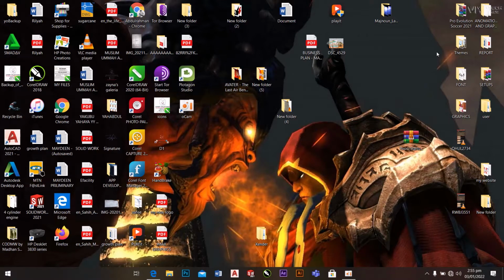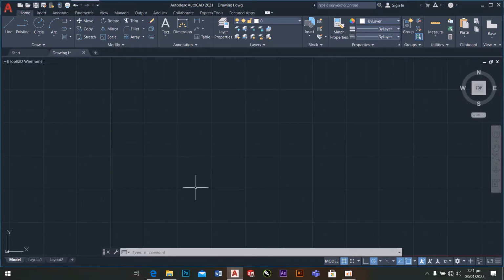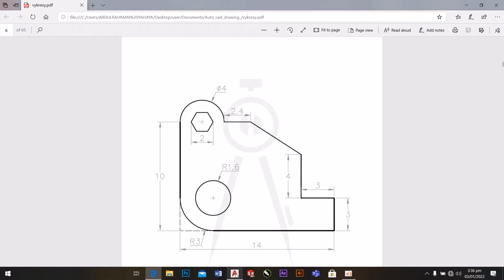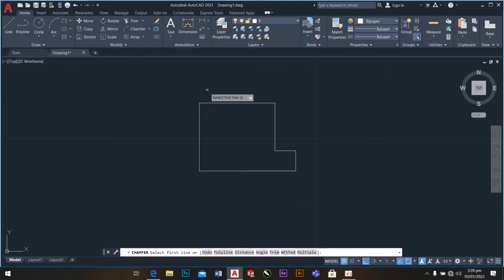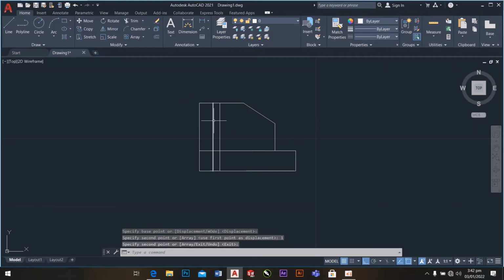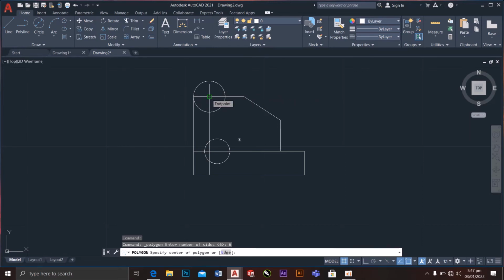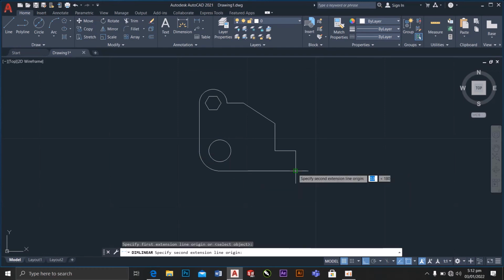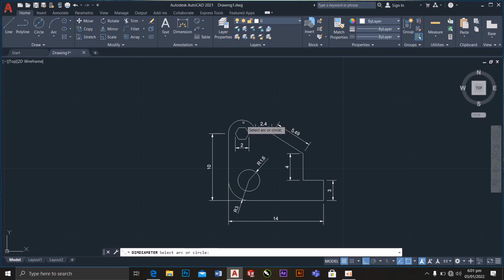Complete Detailed Step-by-Step Simple 2D AutoCad Tutorial For Beginners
In this AutoCAD Tutorial for complete detailed step-by-step for beginner video series, you will learn about AutoCAD from scratch.

The video will start with the basics and will gradually introduce you to the Draw, Modify tools then Drawing management and Annotation tools and finally a practice project and plotting the drawing.

What you’ll learn:
1. AutoCad Opening Screen
2. User Interface
3. Ribbon Panel
4. Title Bar
6. Home Bar Draw Panel
7. Home Bar Modify Panel
8. Home Bar Annotation Panel
9. Lines
10. Circle
11. Square
13. Polygon
14. Trim
15. Fillet
16. Chamfer
17. Move Objects
18. Setting Unit
19. Dimensions
20. Text Style Modification